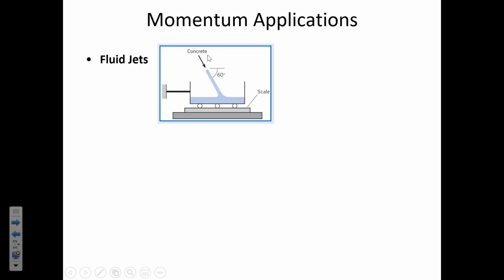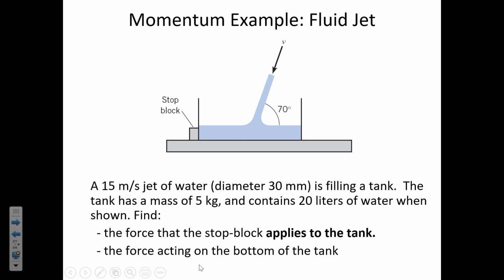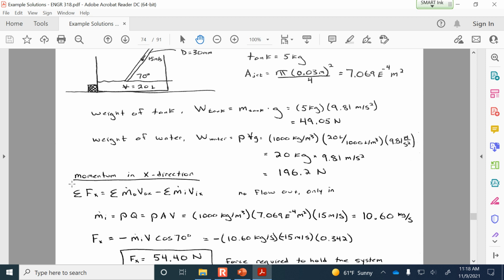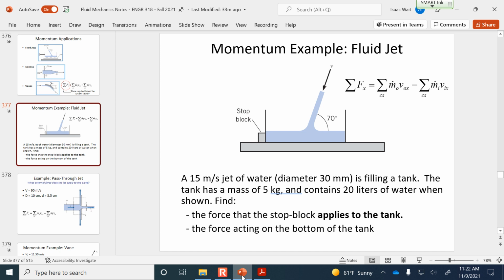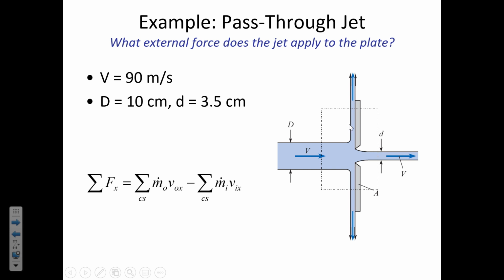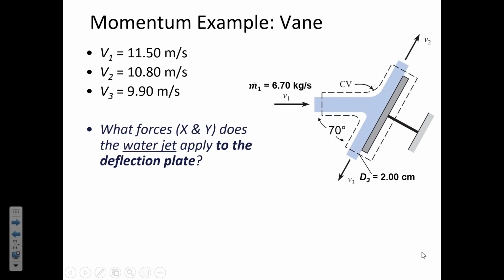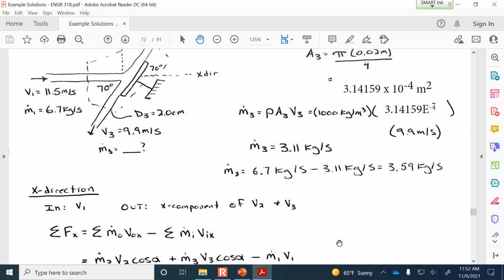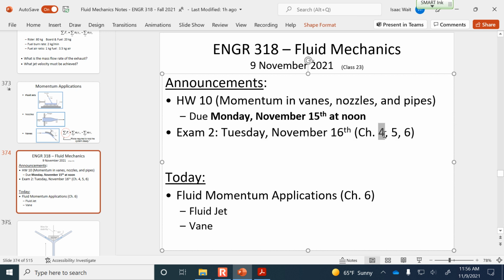Fluid Momentum with Jets and Vanes - ENGR 318, Class 23 (9 Nov 2021)